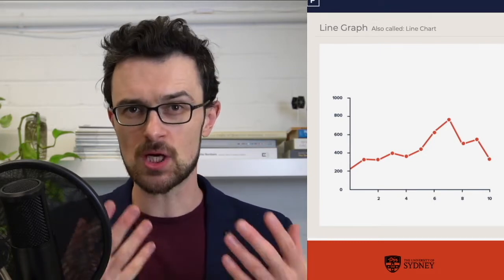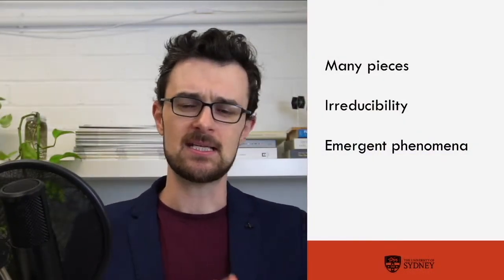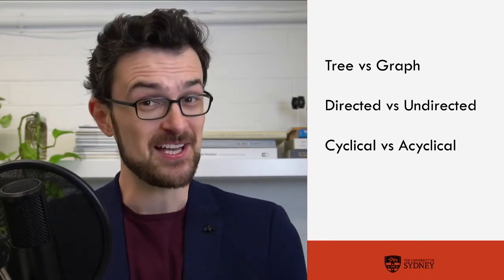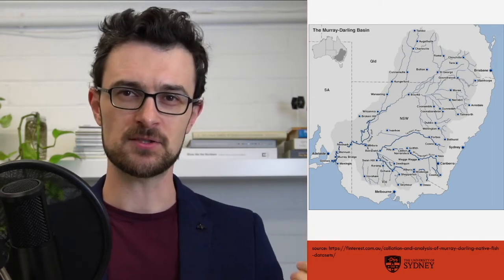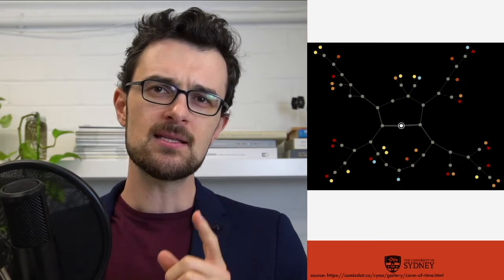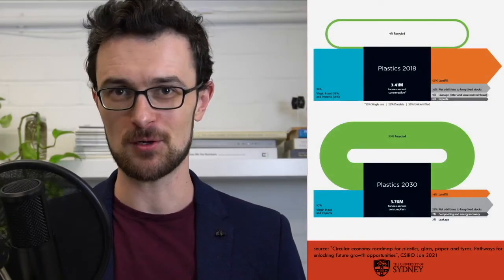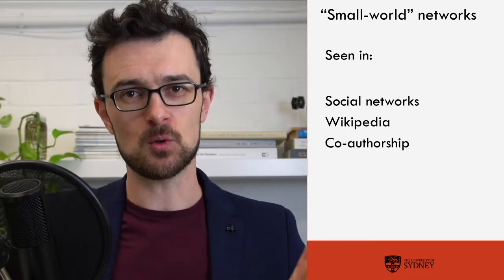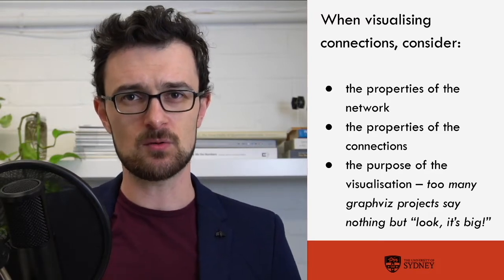Lecture 8.1: Visualising Connections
This is part one of week eight of the University of Sydney course DECO3100: Information Visualisation Design Studio, 2022 Edition.